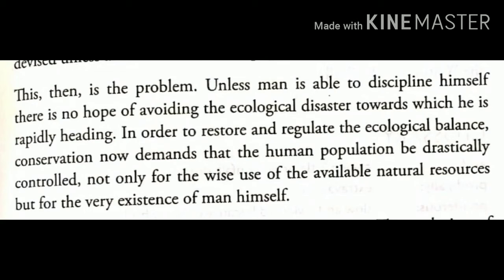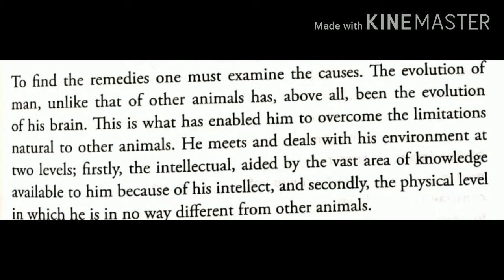Man and Nature: The Ecological Balance Part 4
B. A. Part ||| Paper ||